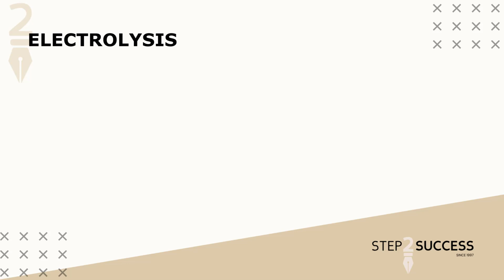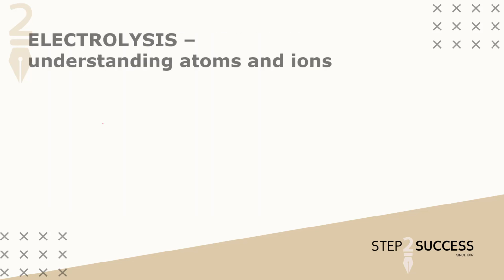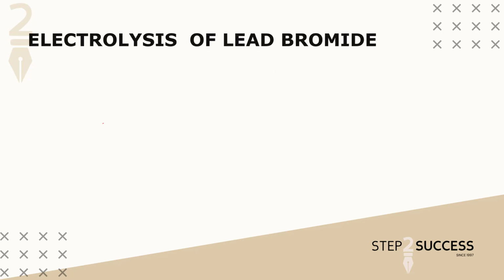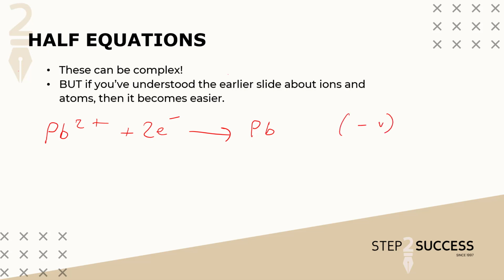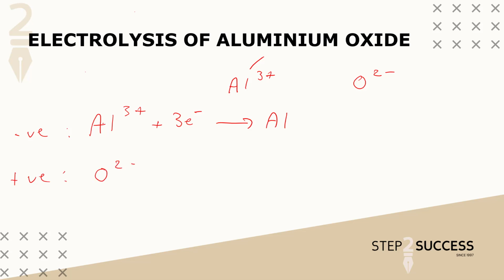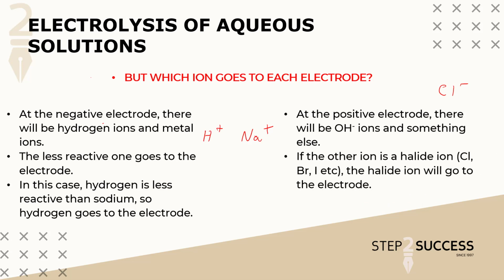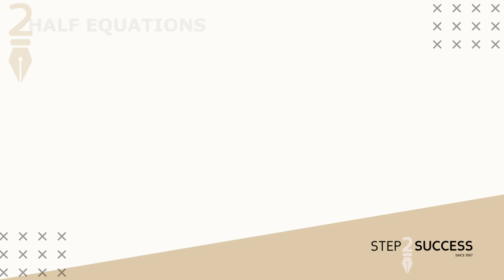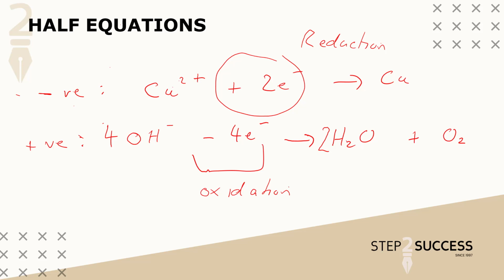GCSE Chemistry - Electrolysis Workshop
Our FREE guide to a tough GCSE Chemistry topic - Electrolysis.

This guide includes a summary of displacement reactions, electrolysis, half equations, and REDOX.